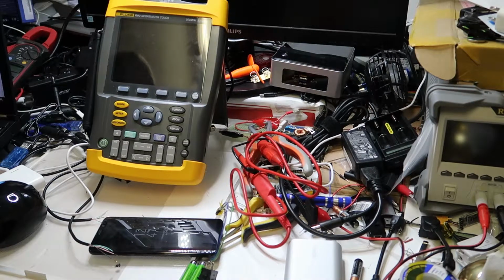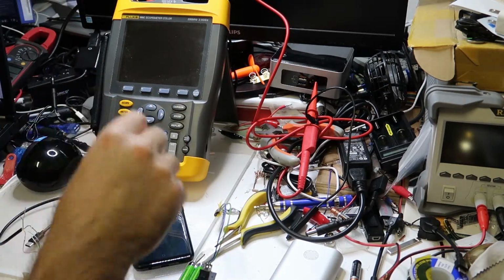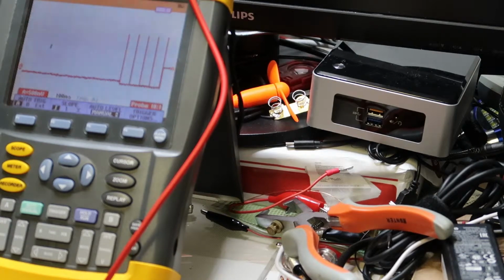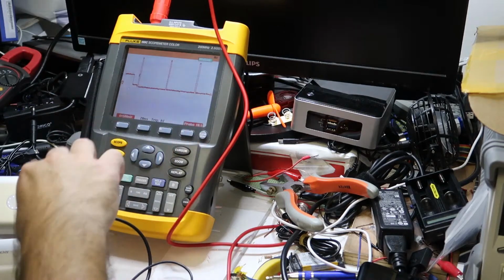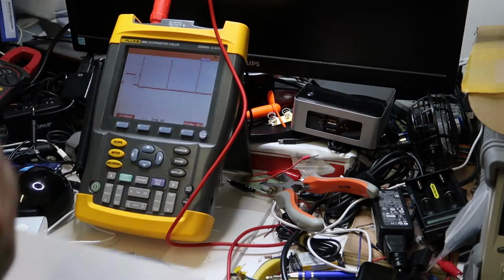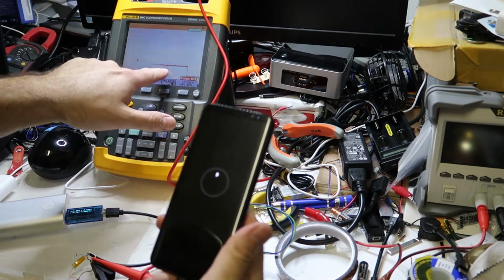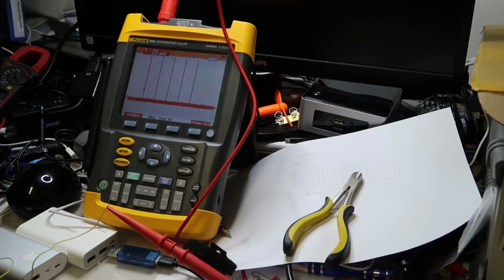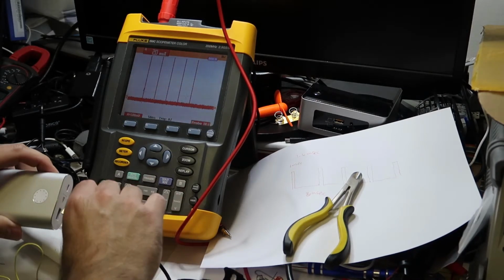anker Quick charge -Reverse engineering - Part 1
This is Reverse Engineering for Fast charge that can change the coltage of the battery or power supply up to 20V
I have tried to look at the signal and realize how it works

Anker Quick charge product on ebay
Anker Power core + products on ebay
Anker Power Bank 10050mAH on ebay

For other information and electronics stuff visit: